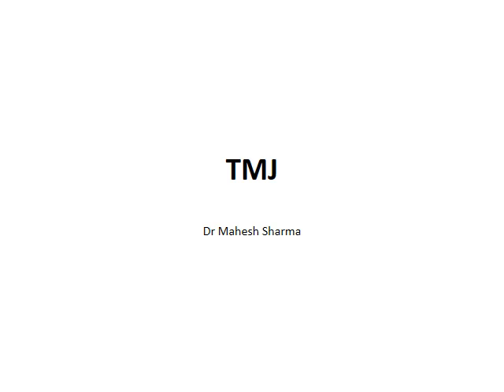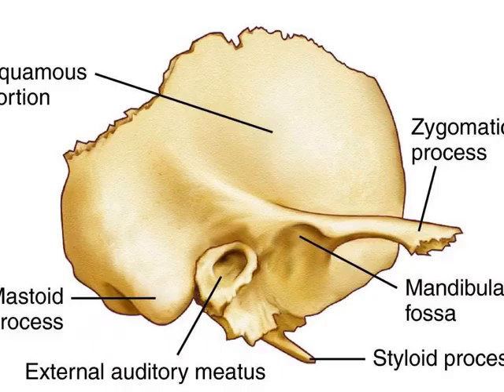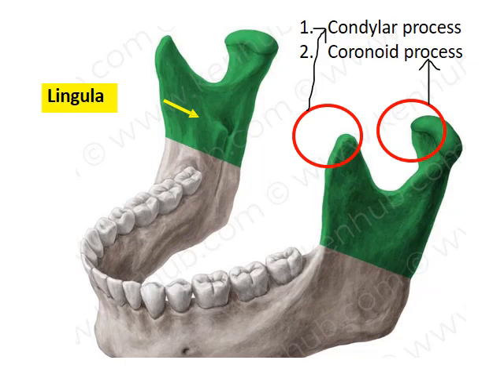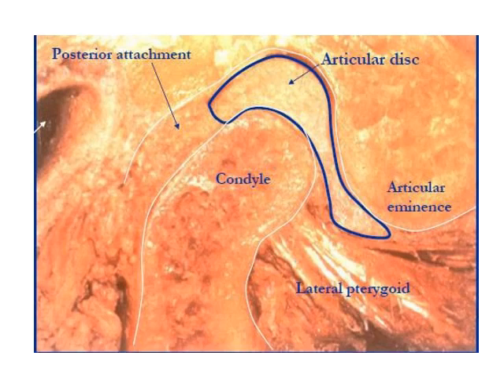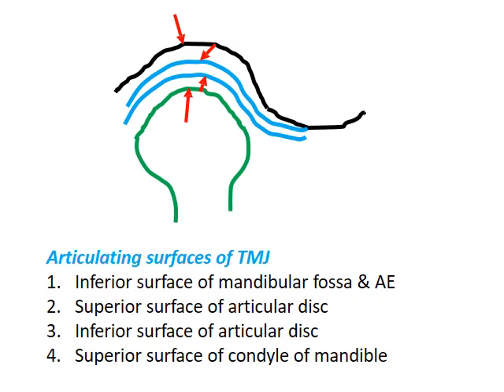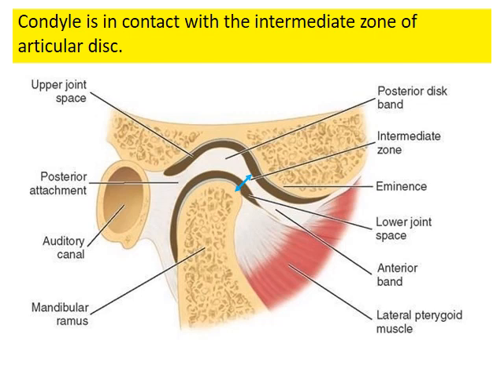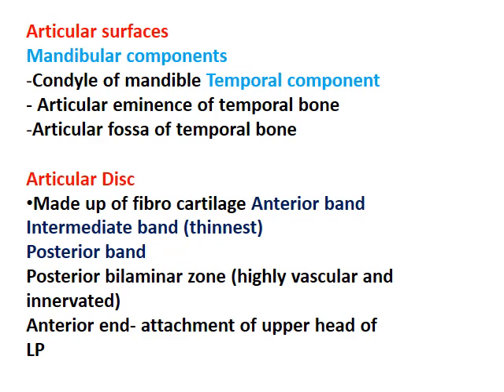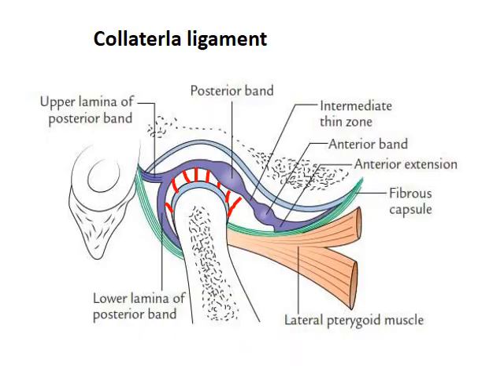TMJ BIOMECHANICS 2016 Part 1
basic anatomy of TMJ